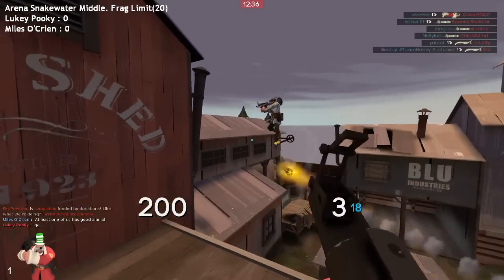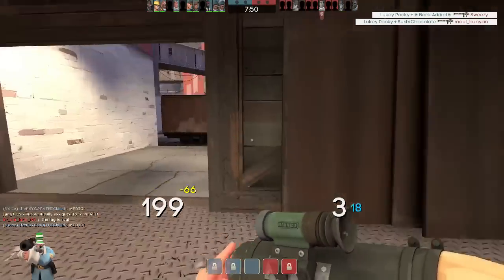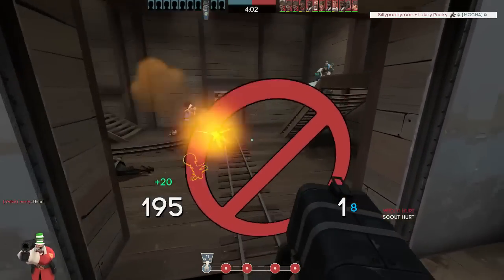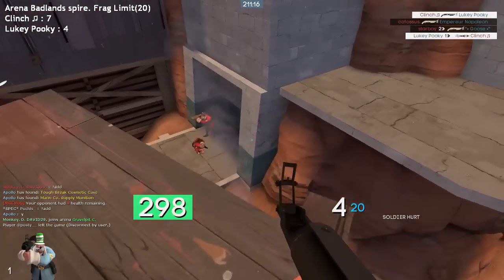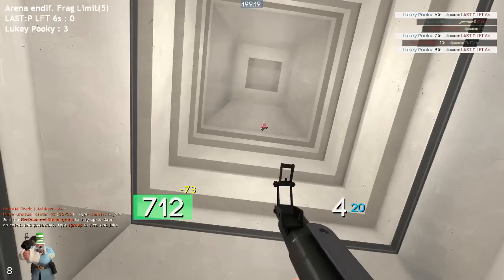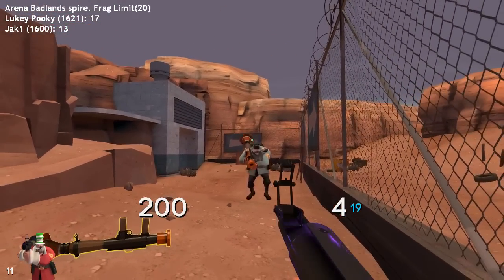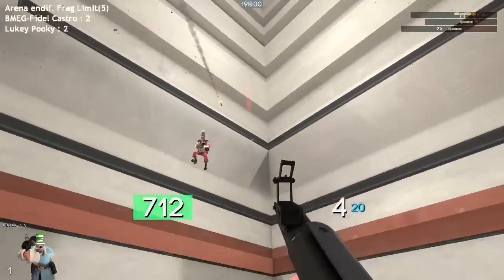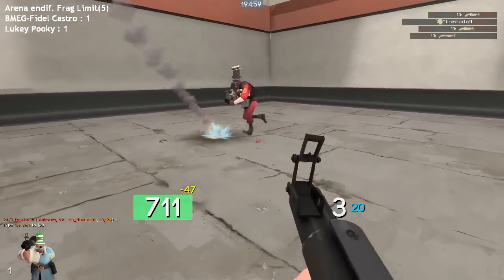TF2: How to Master Getting Air-Shots [Soldier/Demo Tutorial]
Related Tutorials + Commentaries

In this in-depth tutorial I go over how to air-shot as soldier and demoman, and how to master doing so! :D Also check out my other tutorials, such as the one where I cover when to use the shotgun or the gunboats, and the one where I teach how to use the Black Box.